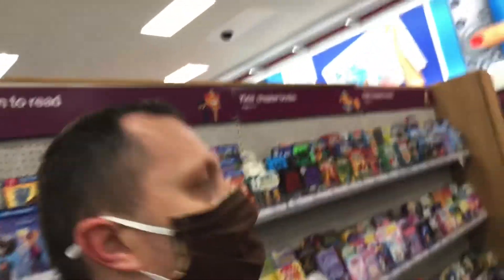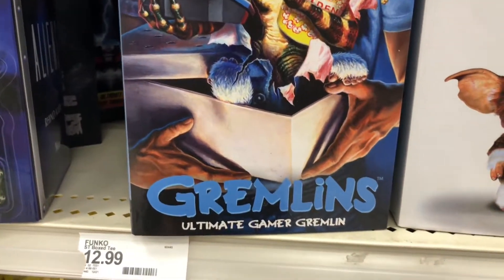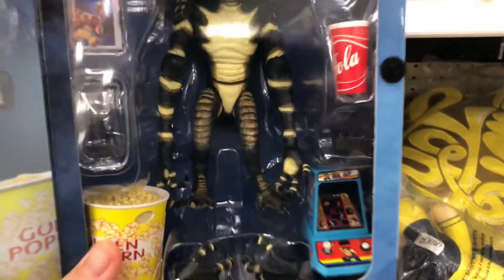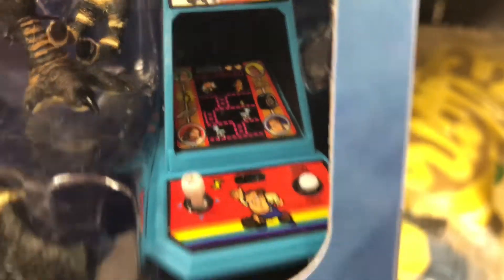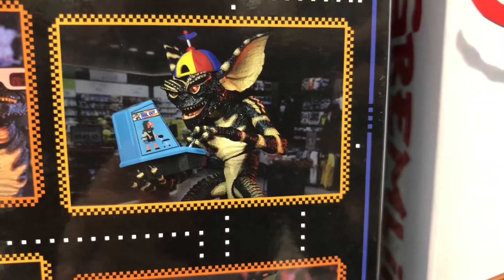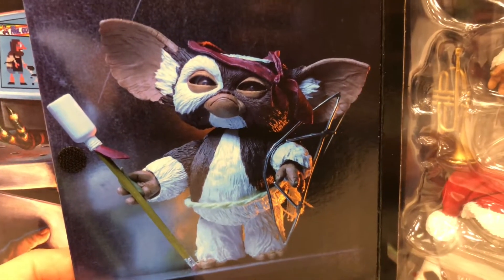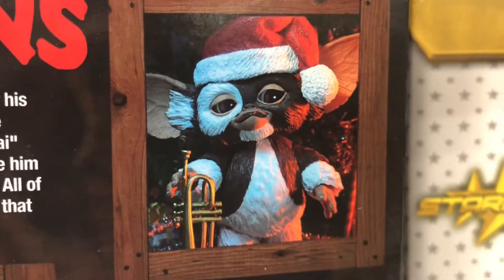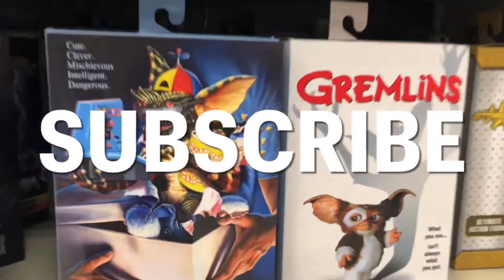Bright Light! Neca Gizmo and Neca Ultimate Gamer Gremlin Review on my latest Target toy hunt video!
Bright Light! Today on Rug Time Toys I do a toy find video and review some new Neca Gremlins figures! I do an in box in store review of Neca Ultimate Gamer Gremlin and Neca Gizmo! Don't forget to watch our other amazing toy videos as well as LIKE, SHARE, COMMENT AND SUBCRIBE to help us make more fun and exciting toy review, toy find and toy unboxing videos with all the newest toys, board games, video games and collectibles in the stores as well as from the past! Thanks again!